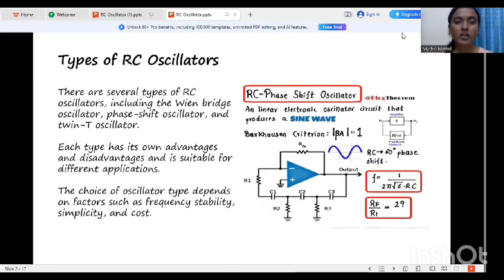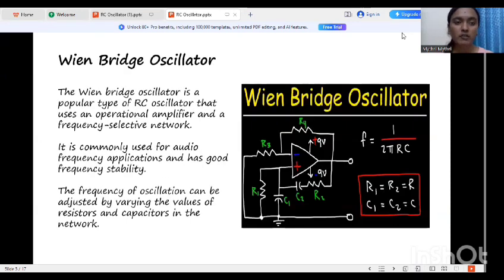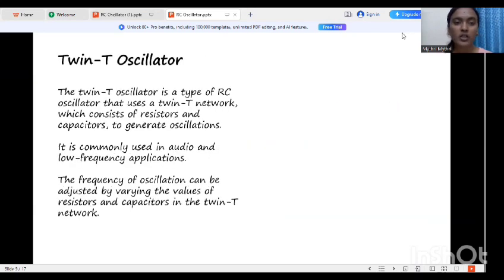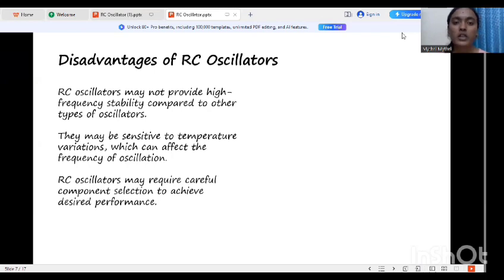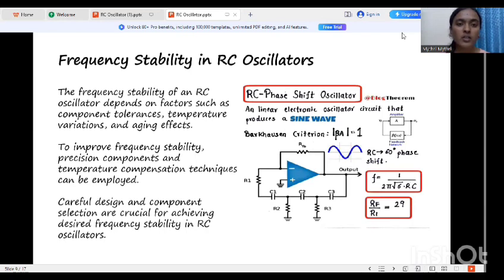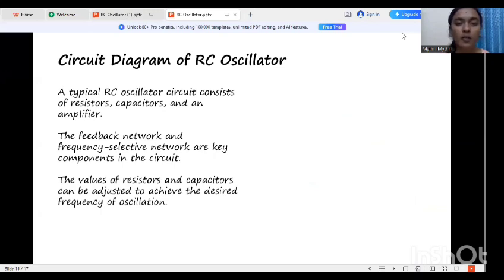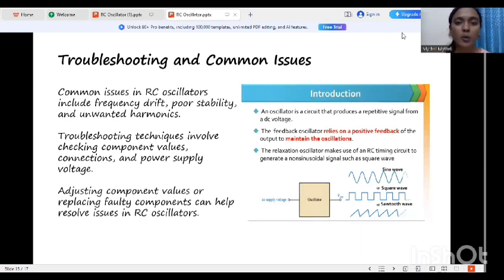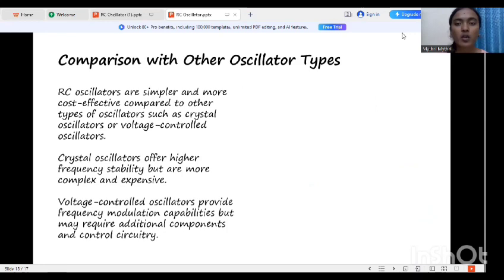Electronic Principles and Circuits : RC Oscillator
Video from Mythri H V